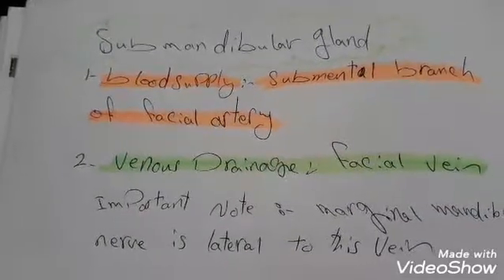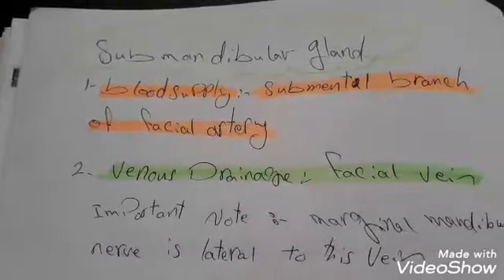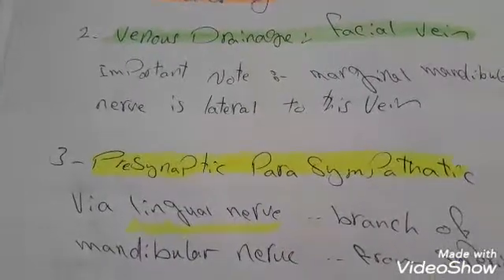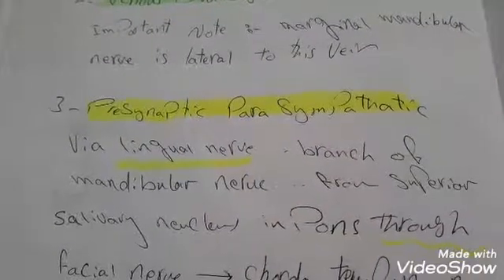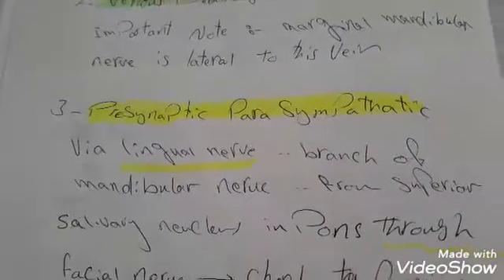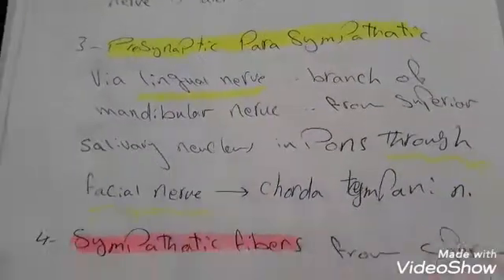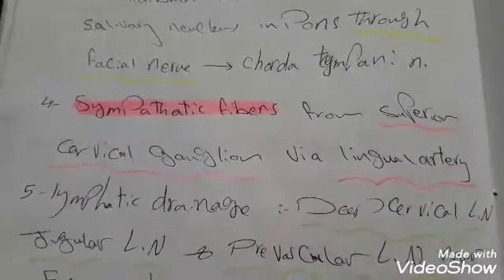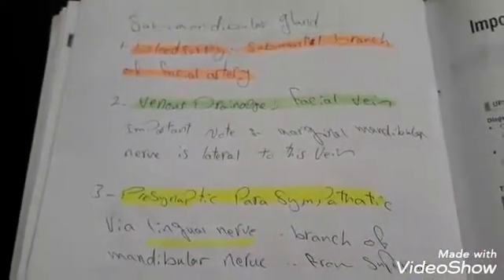Submandibular gland blood supply nerve supply and lymphatic drainage briefly.salivary glands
Submandibular gland
 blood supply
nerve supply
 lymphatic drainage briefly
.salivary glands
Please notice sympathetic  nerve comes through artery not nerve
sub mandibular gland anatomy